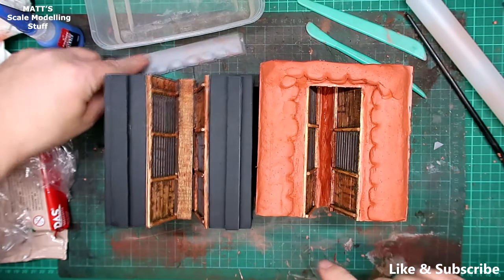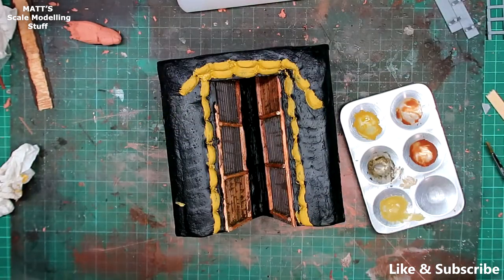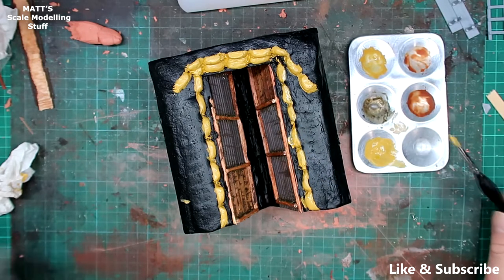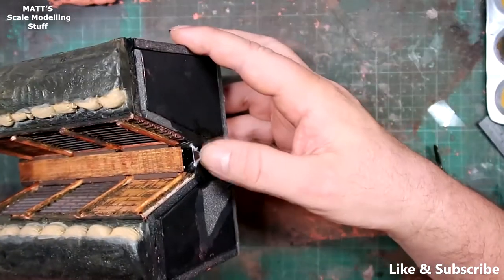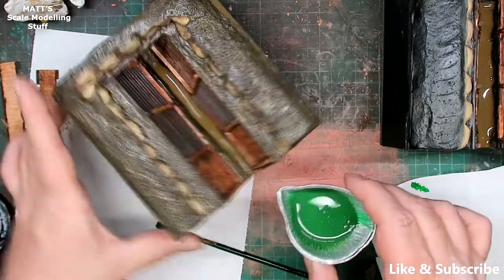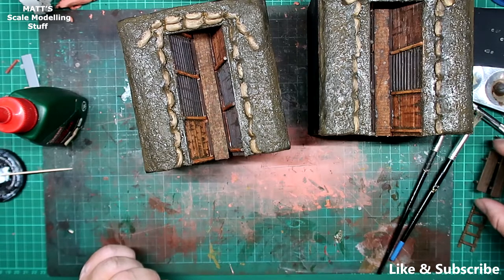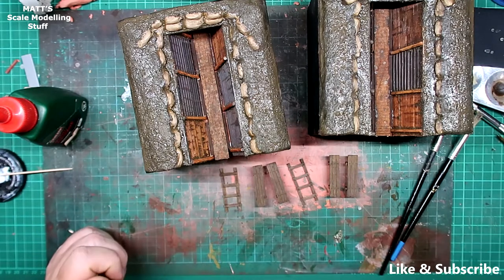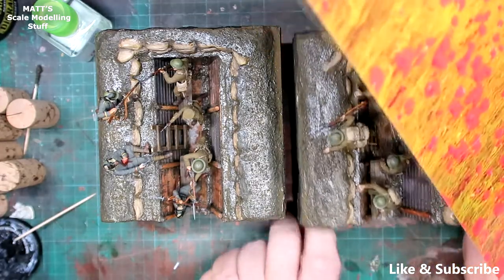The first world war book Nook Trench project (part 4 building the Trench)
In this 4th part of this first world war book Nook Trench project, I will be constructing and painting the trench sections adding mud and water effects, then placing the figures in position.